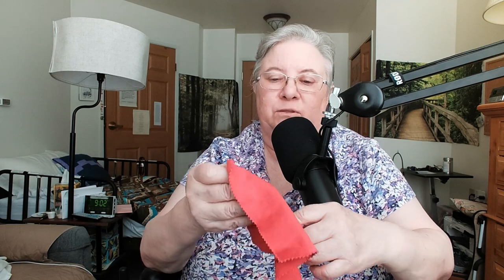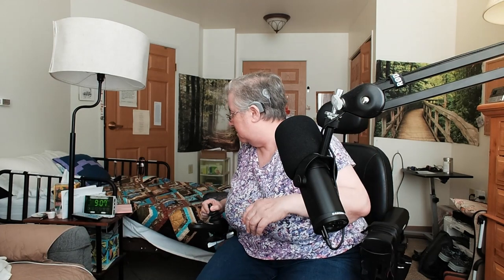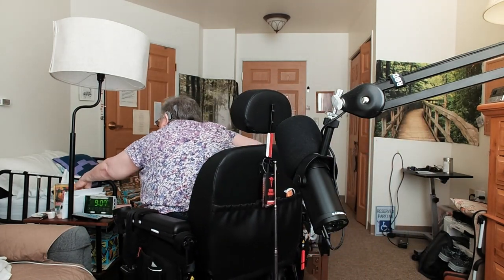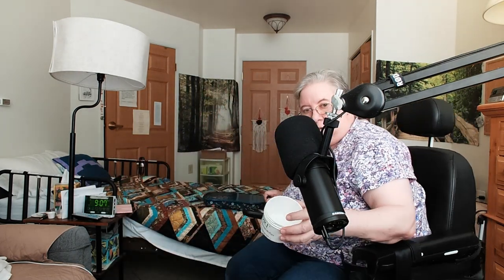Caring for Your Cochlear Implant, Inside and Out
I had no clue on a few of these pointers. But now that I have a few years under my belt, here are some tidbits that should help in the long run. Enjoy!
If you have any tips you would like to share, fell free to post down below.